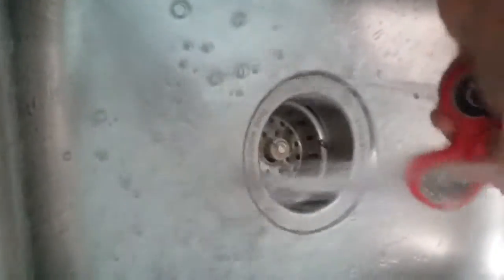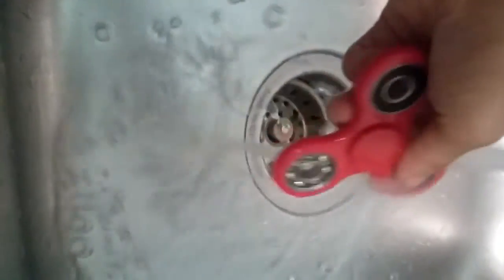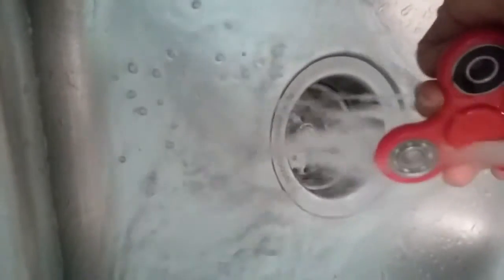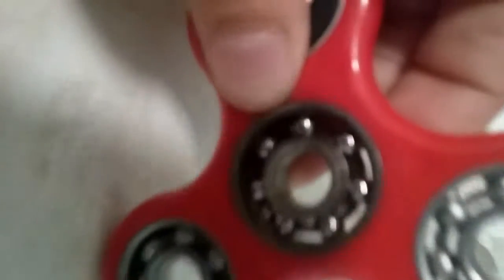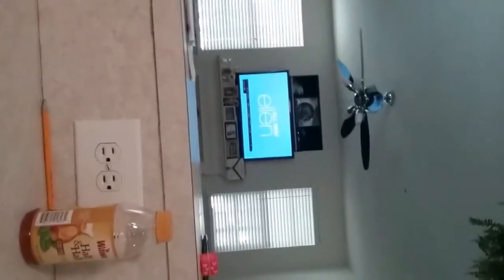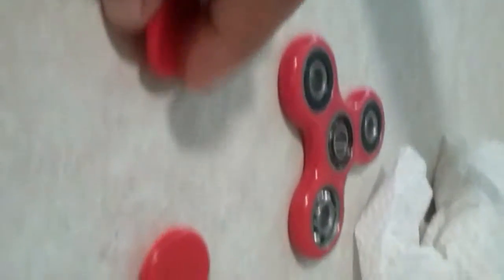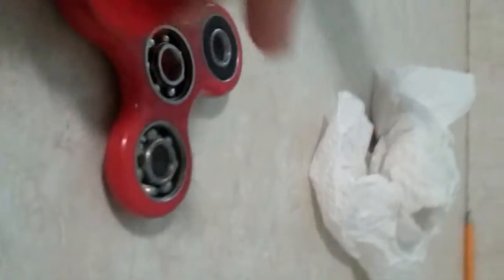My Edited Video